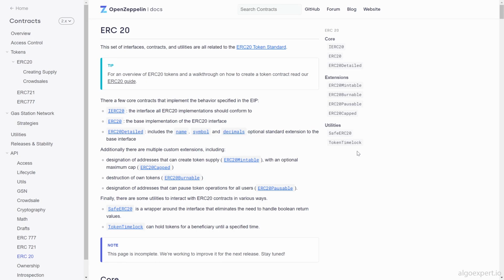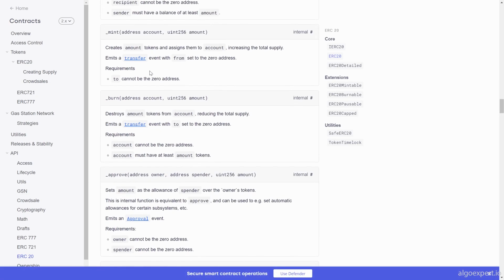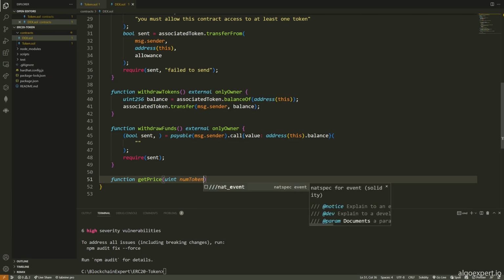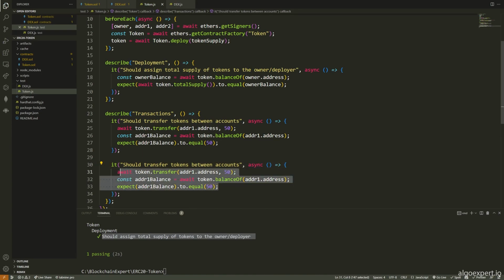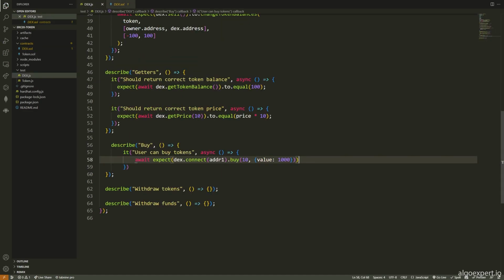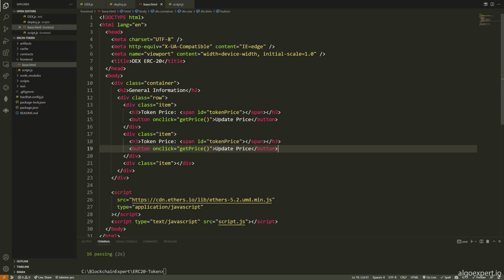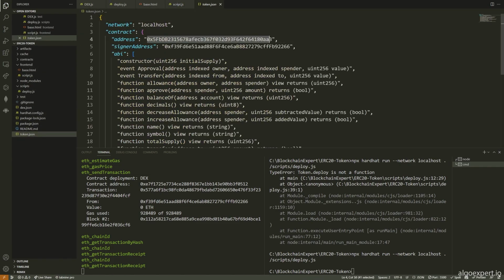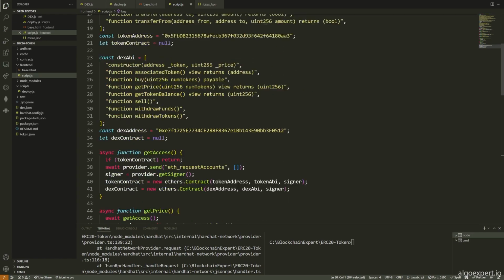Create an ERC-20 Token & Build a Simple DEX | Web3 & Solidity Full Tutorial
In this full Web3 development tutorial, you'll learn how to create your own ERC-20 token using Solidity and deploy it on the Ethereum blockchain using Hardhat. But that's not all — we’ll also walk you through building a simple decentralized exchange (DEX) to trade your token!

🔧 What You’ll Learn:

What is an ERC-20 token and how it works

How to write and deploy an ERC-20 smart contract

Setting up a Hardhat environment for Ethereum development

How to create a basic DEX smart contract to swap tokens

Frontend integration using Web3.js or Ethers.js

🚀 By the end of this video, you’ll have a working token and a minimal DEX where users can swap tokens.

📌 Ideal for blockchain beginners, Web3 developers, and anyone exploring Ethereum smart contract development.